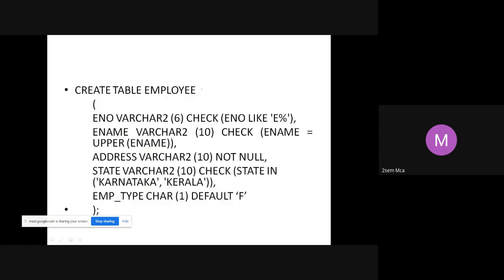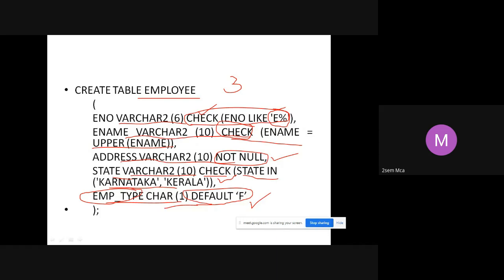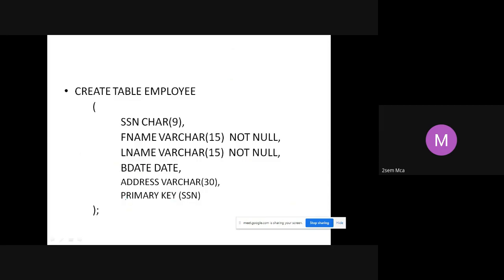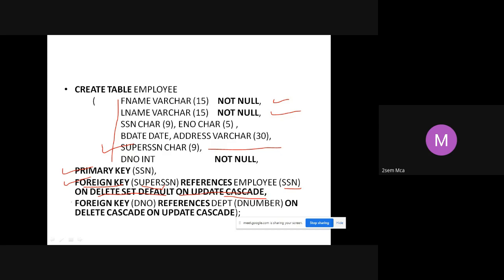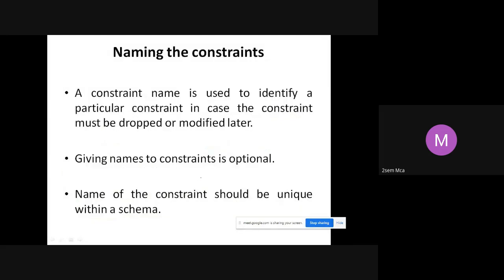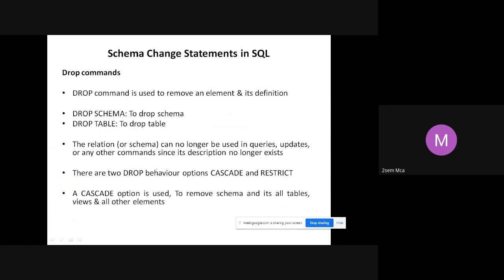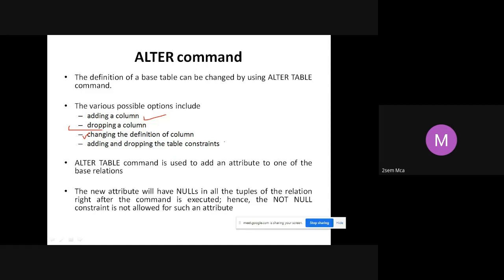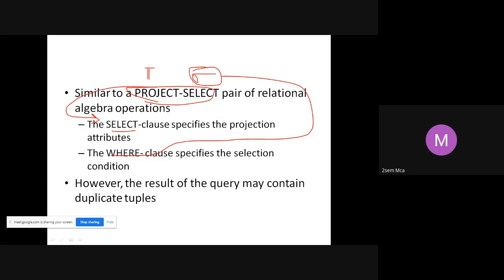DBMS 22 6 2021 Dr AK